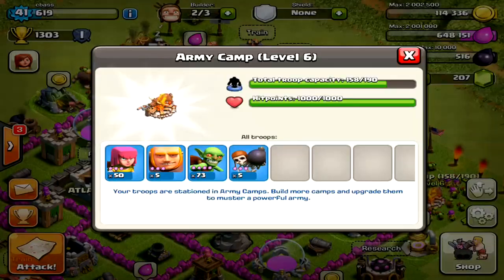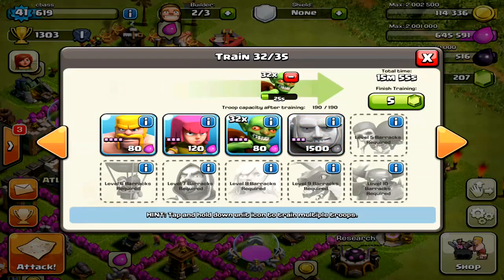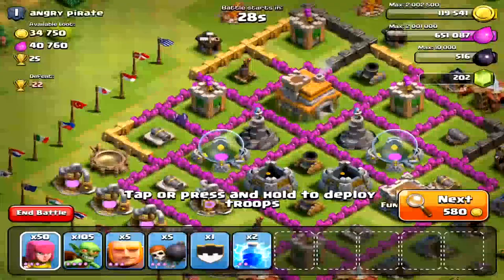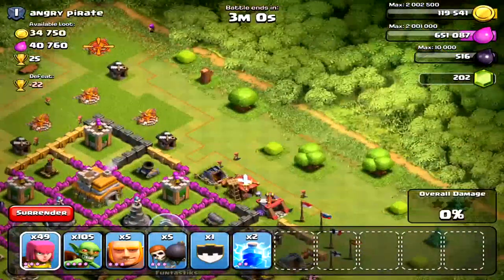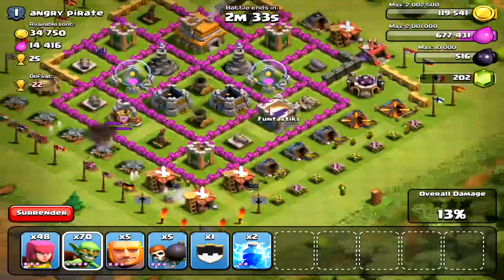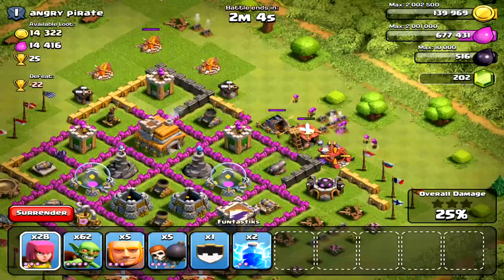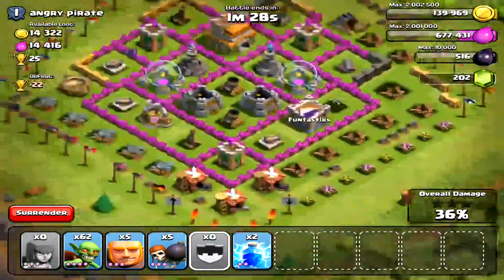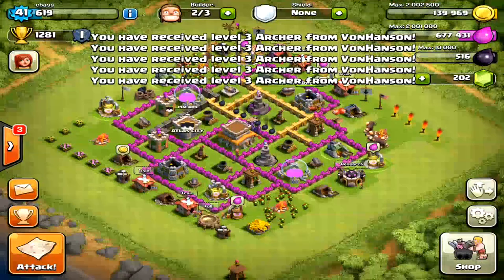CoC: Best Attack Strategy For Town Hall Lvl 8